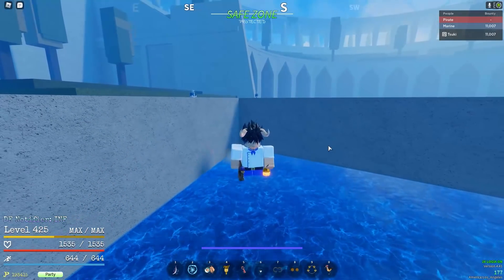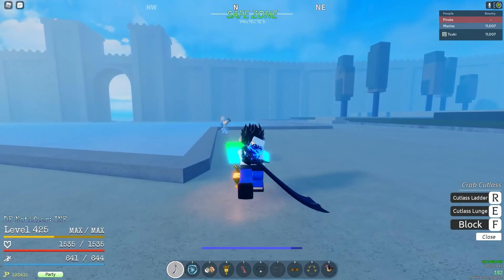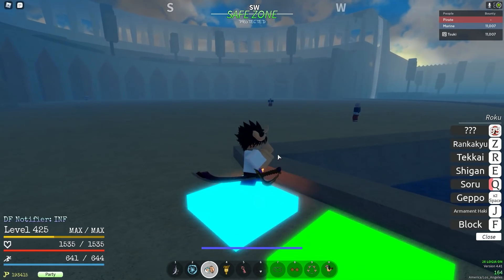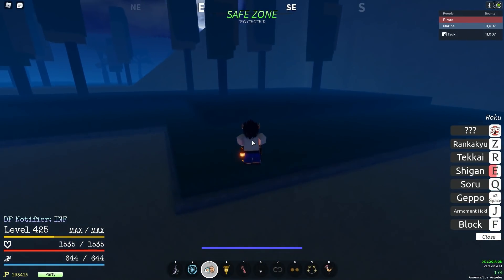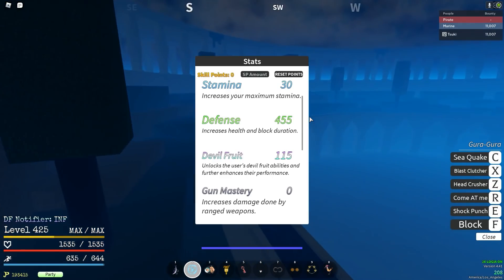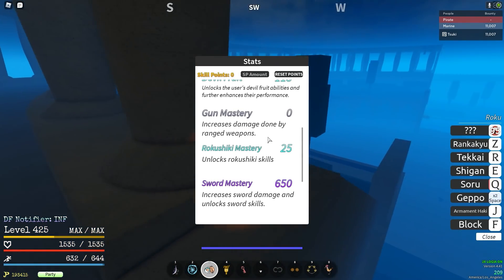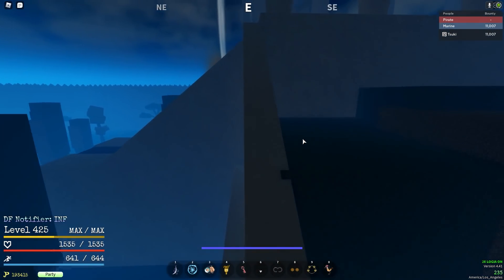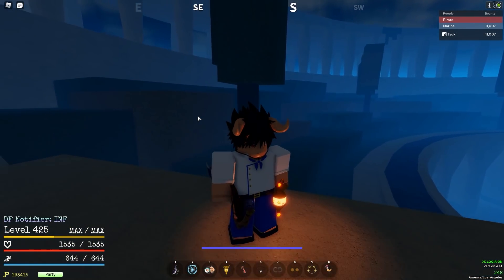[GPO] HOW TO MAKE A GOOD STAT BUILD...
many people ask for stats so thought id help ppl out and explain how you make them

Youtube members
Taiyo
Chaseainetor
Clearity
RED-RUM.
Game To Game - Deniz
stevo wijaya